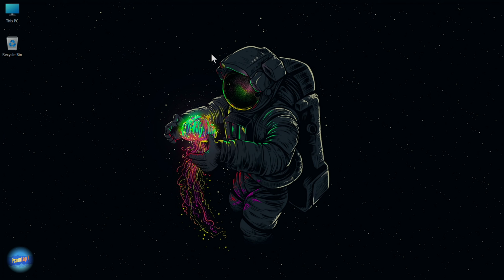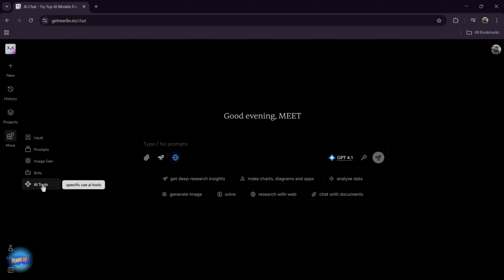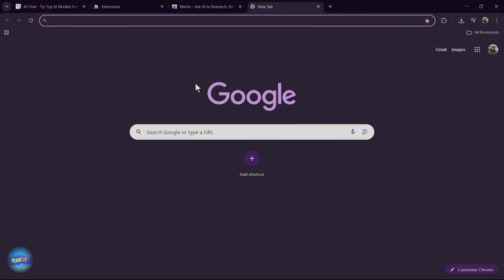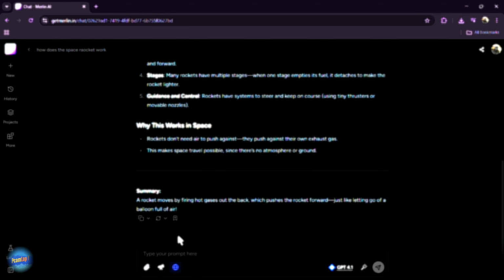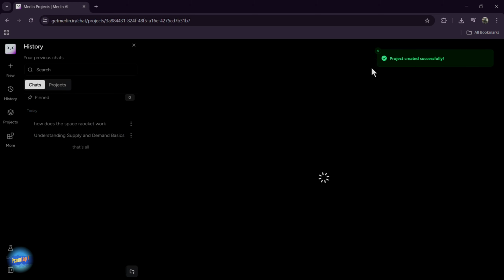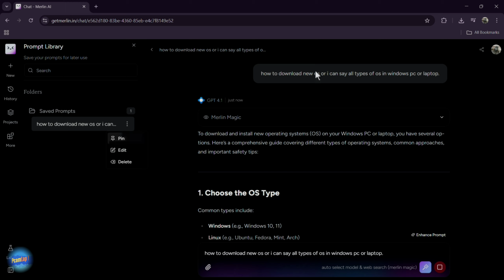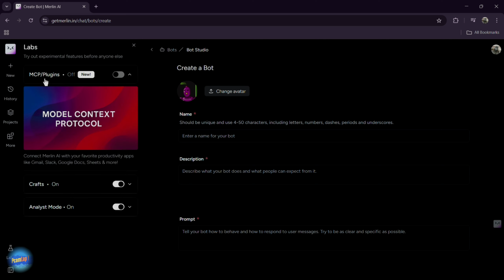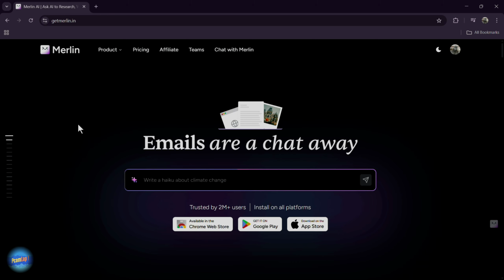Merlin AI Extension Tutorial 2026: ChatGPT on Every Website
Merlin AI puts an assistant on every page you visit - summarise an article, a YouTube video or a PDF without switching tabs. This covers what it does well and where it falls short.

Covered in this Merlin AI tutorial:
- Installing the extension on Chrome and Edge
- Summarising articles, YouTube videos and PDFs
- Using it to write replies inside Gmail and LinkedIn
- Switching between the underlying AI models
- How the free query limit works
- Privacy settings worth checking before you use it

Useful for research, reading and inbox work.

*[ Chapters ]*

0:00 Beginning
0:51 Overview of Merlin AI
1:20 Go to Browser
2:20 Tools Of Merlin
3:14 Merlin Chrome Extension
4:25 Back to Merlin Site
5:29 Merlin Saves Data
6:10 Project Creation
7:10 Merlin Vault
7:40 Save Prompts
8:22 Other Features of Merlin
9:28 Reply to an Email Using Merlin
10:27 Conclusion